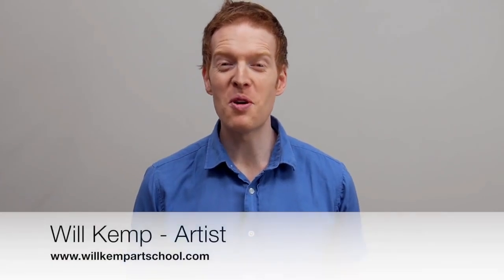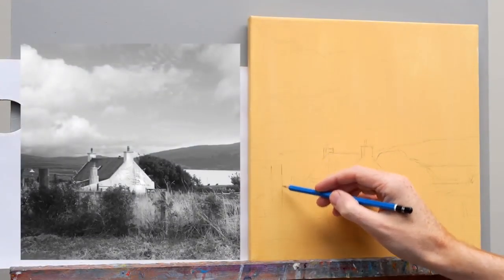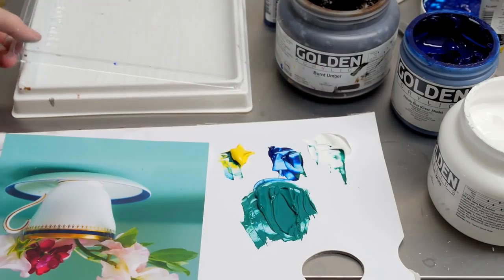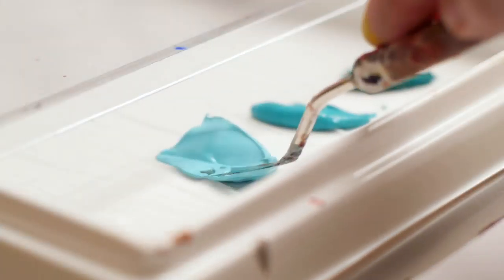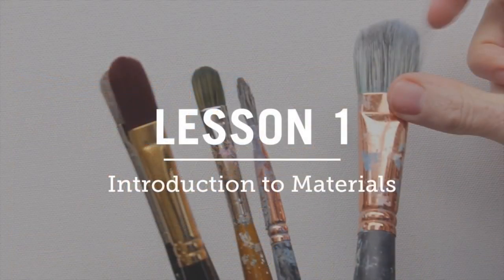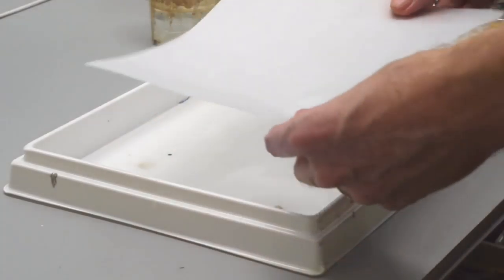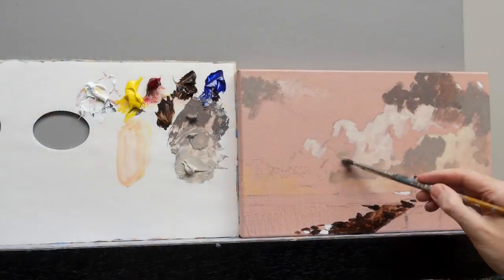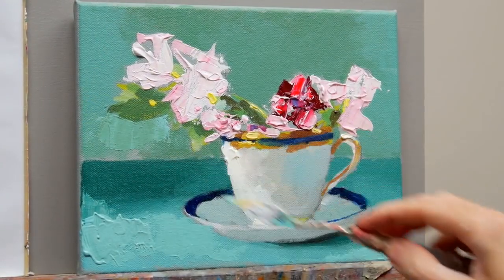Beginners Acrylic Painting Course New